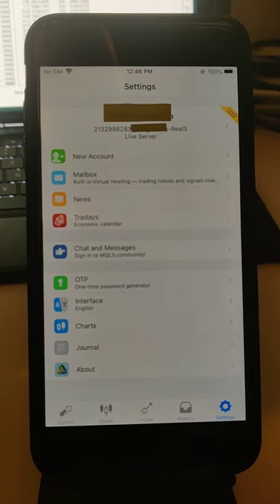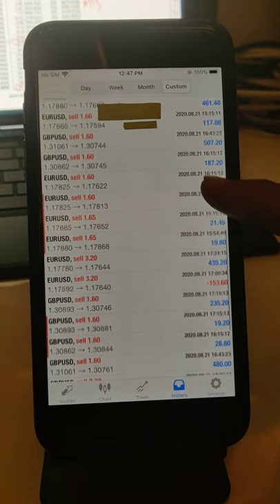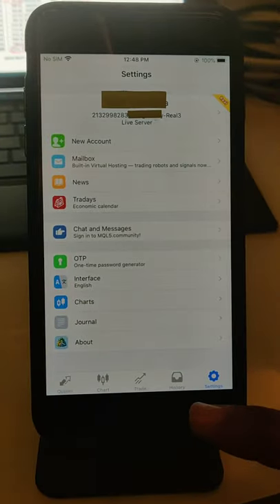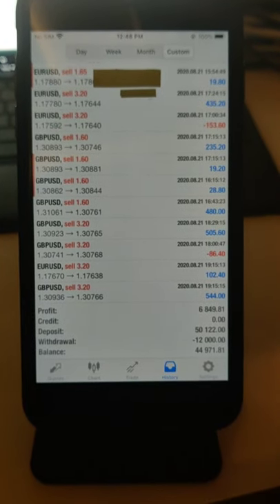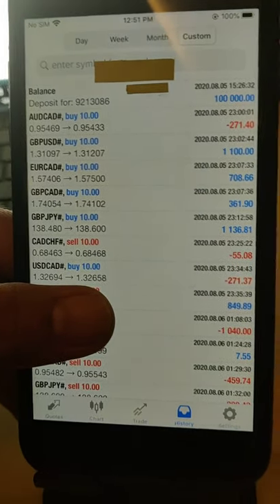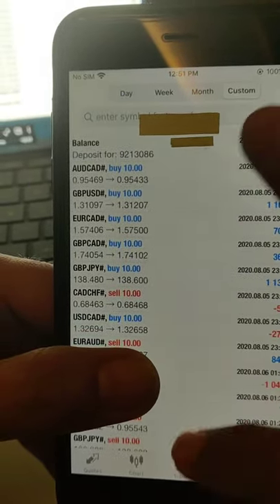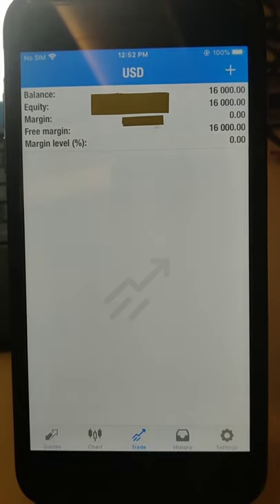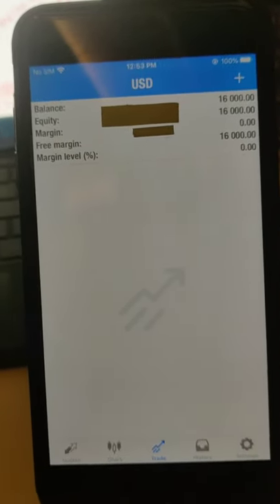1st Cycle=1st MT4 $100k base Capital (10lots) with Profit of $16.0k Reinvested in 2nd MT4(10lots)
Live and Real Account of a Client

Capital = $50122
Net Gain = $6850
Withdrawal = $12000

This Account we will keep updating day by day and week by week

2 other accounts of one clients
where we will apply our strategy in which
1st Main Account we will trade with fixed ROI 5% near
1st Account Capital = $100k
Net Profit of 1st Account = $16970

and profit of 1st Account = $16000, invested in 2nd Account
2nd Account Deposit = $16000 (Profit of 1st Account)

2nd account we will trade with High Risk High Reward Pattern
Projected ROI 50% /month
10 times lot size that of 1st Account
and with profit rise we will increase lot size in 2nd Account

Chapter
00:00 Introduction
00:12 Real account no. 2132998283
00:28 Account statistics
00:47 Complete history
01:48 Withdrawal made $12000 USD
02:00 1st MT4 Profit Reinvestment account= $100k Account - $16k Profit Transfer
02:16 Trading History with 10 lots in each trade
03:39 2nd MT4 account with Profit Reinvested $16000 - & No trades